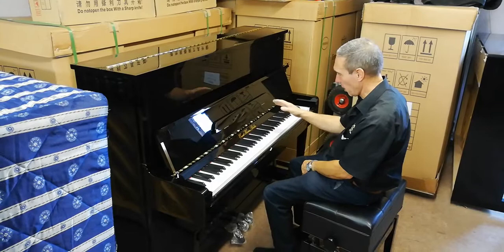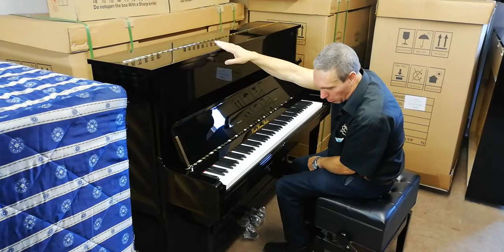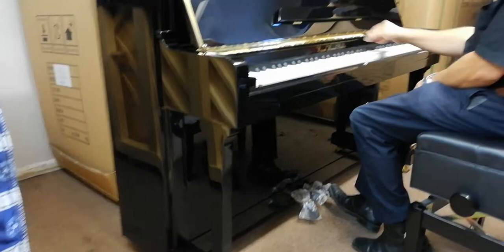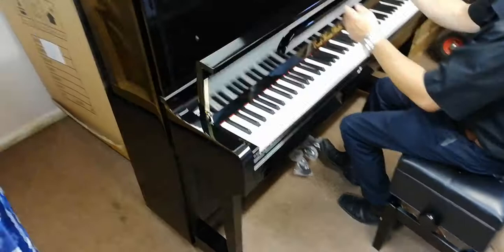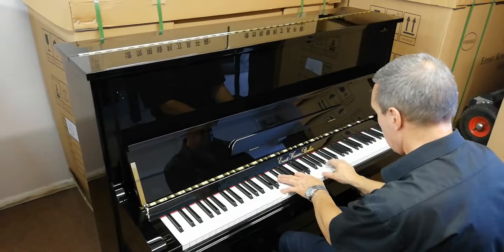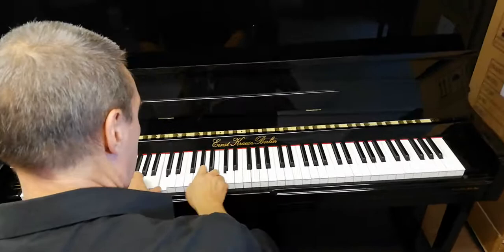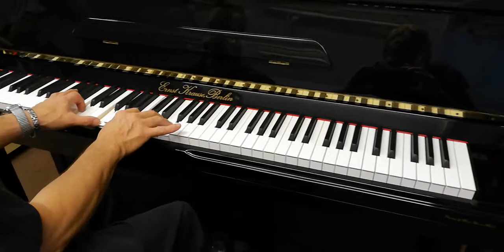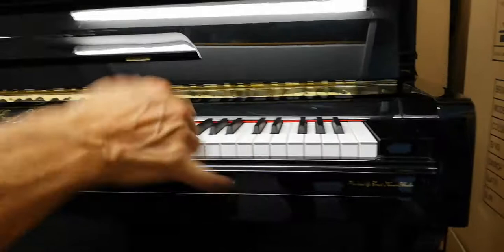Little & Lampert Pianos demonstrate a brand new Ernst Krause KC118 Upright Piano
Another quality piano from Little & Lampert Pianos.